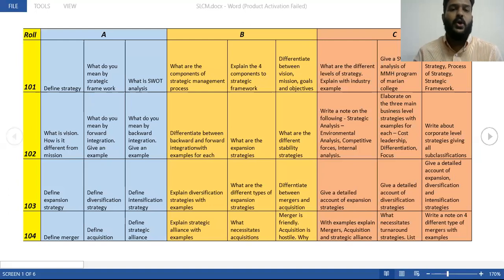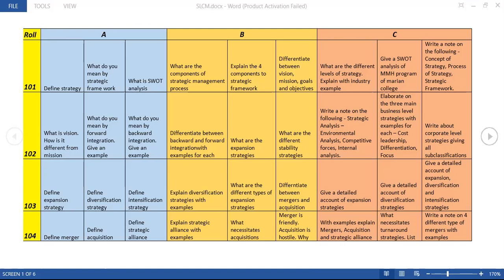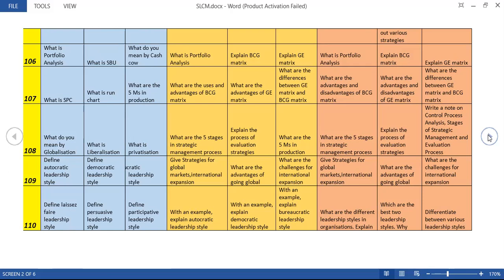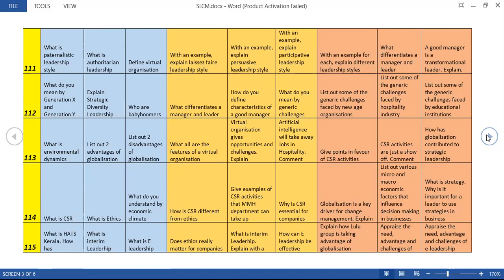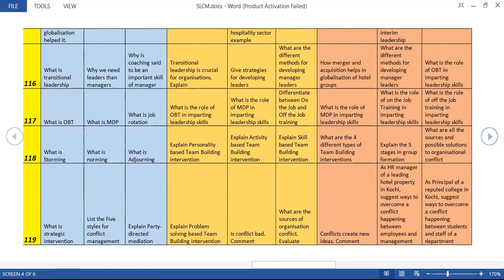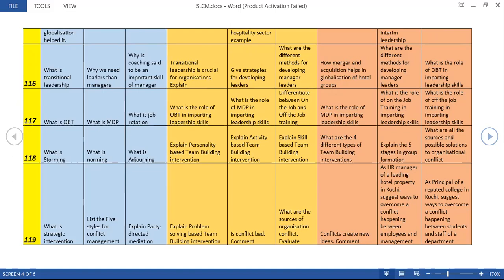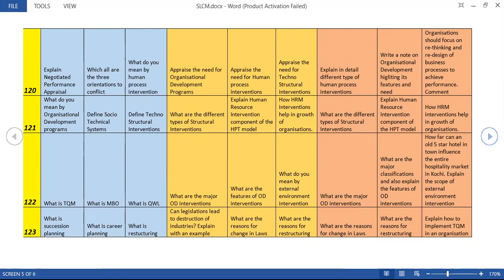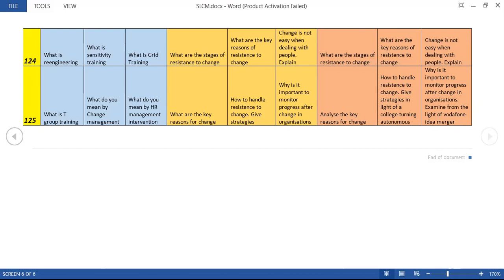Strategic Leadership and Change Management Revision